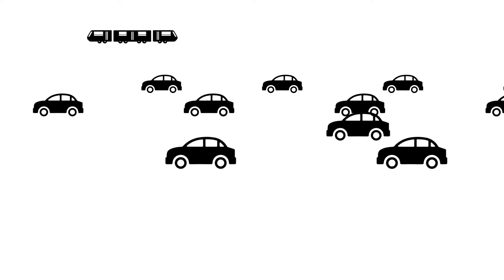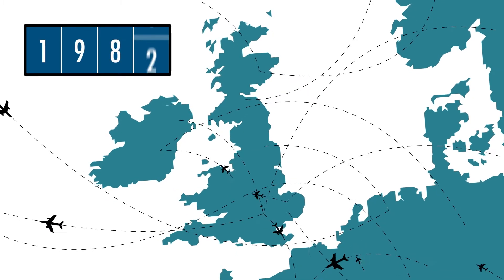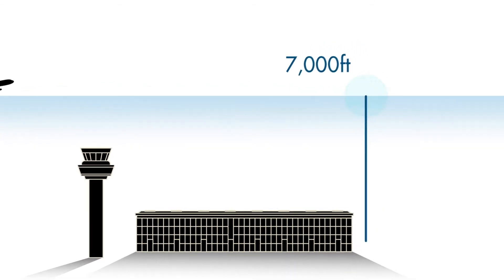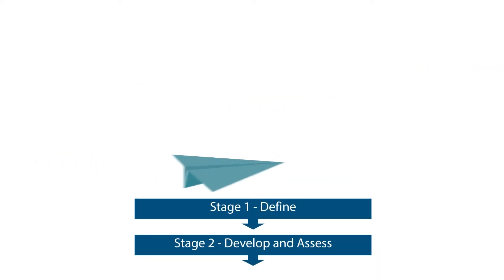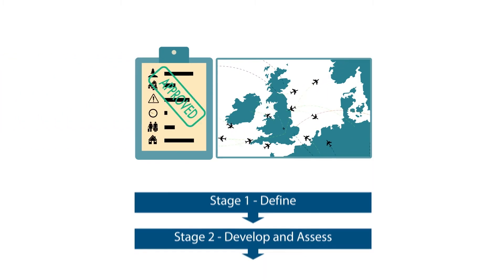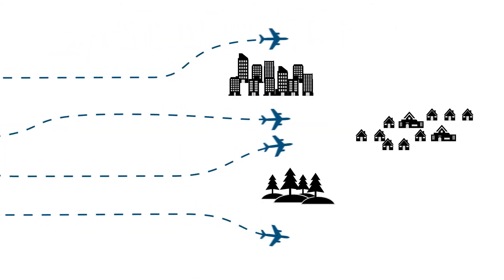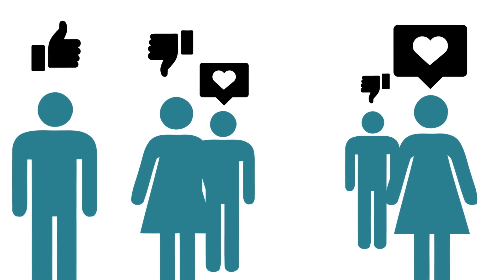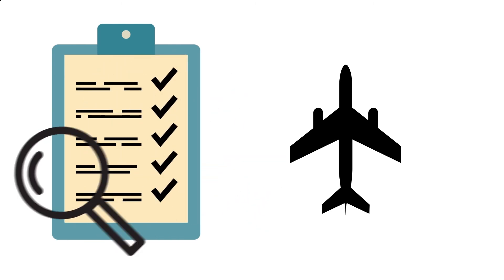London Stansted Airport Airspace Change - Stage 2 Develop and Assess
As part of the Government’s Airspace Modernisation Programme, London Stansted Airport is about to embark on the next stage of reviewing the network of corridors and flightpaths that aircraft use when travelling to and from the airport.